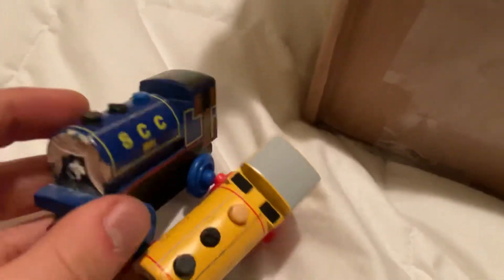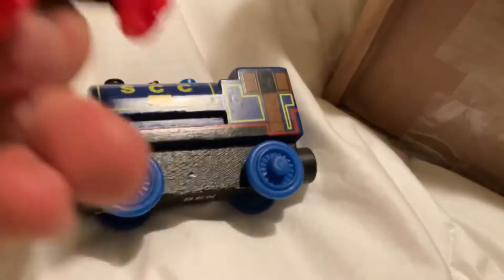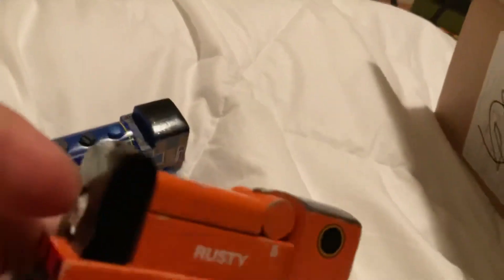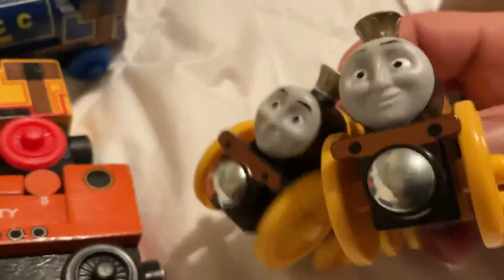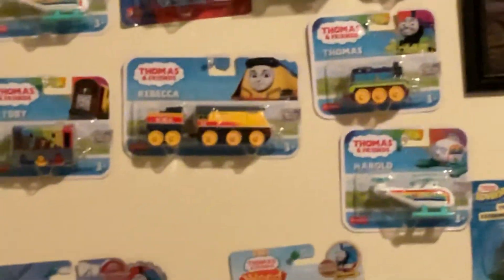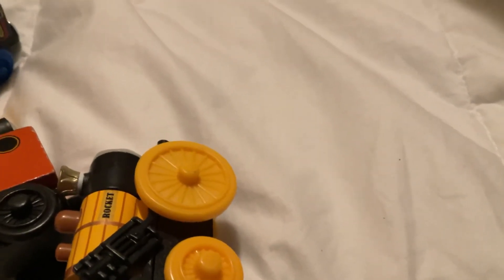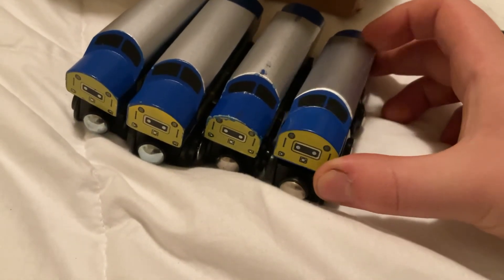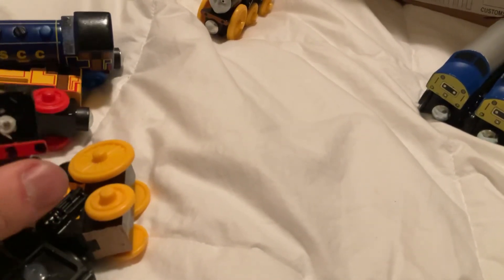atp unboxing 67